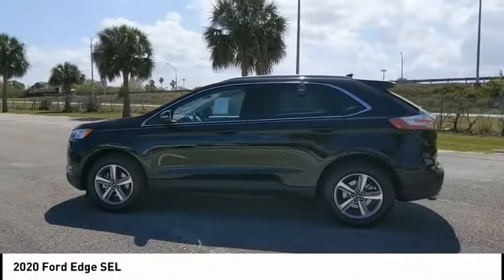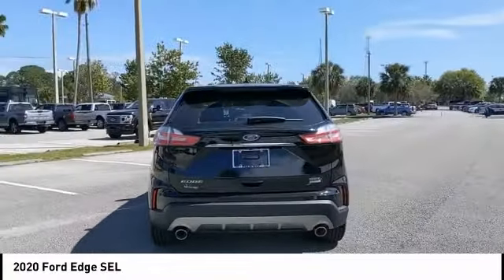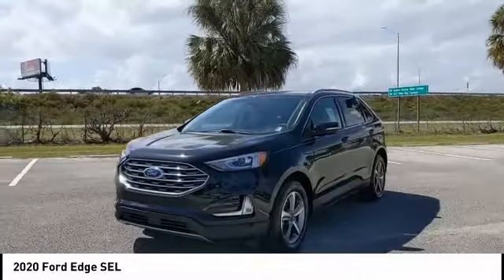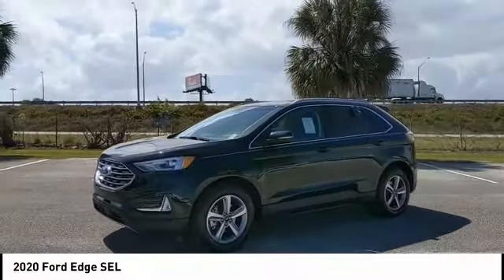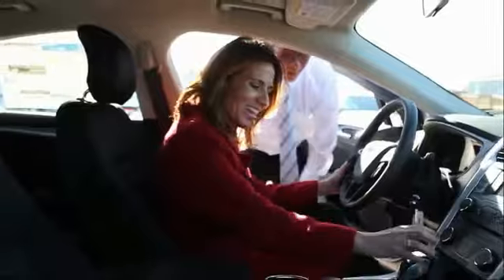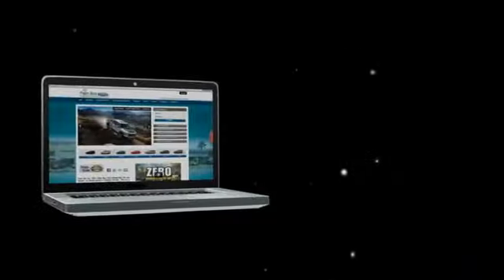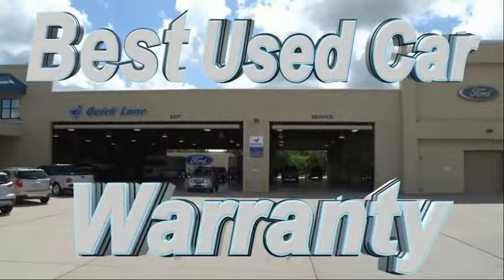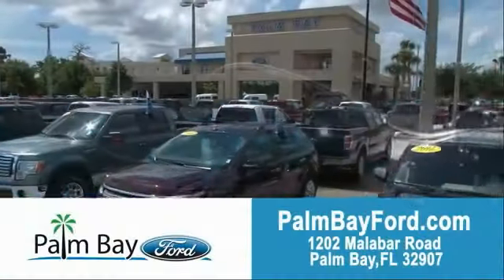2020 Ford Edge Palm Bay FL LBA59086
2020 Ford Edge SEL

2020 Ford Edge Black SEL FWD Automatic EcoBoost 2.0L I4 GTDi DOHC Turbocharged VCTThis vehicle includes the following Features: Convenience Package (110V/150W AC Power Outlet  Foot-Activated Hands-Free Liftgate  Perimeter Alarm  Remote Start System  Universal Garage Door Opener (UGDO)  and Wireless Charging Pad)  Equipment Group 201A (2 Driver Configurable 4.2 Color LCD Displays  LED Signature Lighting  and Silver Roof-Rack Side Rails)  Ford Co-Pilot360 Assist+ (Adaptive Cruise Control w/Stop & Go  Evasive Steering Assist  Lane Centering  SiriusXM Traffic & Travel Link  and Voice-Activated Touchscreen Navigation System)  3.80 Axle Ratio  4-Wheel Disc Brakes  9 Speakers  ABS brakes  ActiveX Seating Material Heated Bucket Seats  Air Conditioning  AM/FM radio: SiriusXM  Auto High-beam Headlights  Auto-dimming Rear-View mirror  Automatic temperature control  Brake assist  Bumpers: body-color  Compass  Delay-off headlights  Driver door bin  Driver vanity mirror  Dual front impact airbags  Dual front side impact airbags  Electronic Stability Control  Emergency communication system: SYNC 3 911 Assist  FordPass Connect  Four wheel independent suspension  Front anti-roll bar  Front Bucket Seats  Front Center Armrest w/Storage  Front dual zone A/C  Front fog lights  Front reading lights  Fully automatic headlights  Heated door mirrors  Heated front seats  Illuminated entry  Knee airbag  Low tire pressure warning  Occupant sensing airbag  Outside temperature display  Overhead airbag  Overhead console  Panic alarm  Passenger door bin  Passenger vanity mirror  Power door mirrors  Power driver seat  Power passenger seat  Power steering  Power windows  Premium 9 Speaker Audio System  Radio: AM/FM Stereo/MP3 Capable  Rain sensing wipers  Rear anti-roll bar  Rear Parking Sensors  Rear reading lights  Rear seat center armrest  Rear window defroster  Rear window wiper  Remote keyless entry  Roof rack: rails only  SiriusXM Radio  Speed control  Speed-Sensitive Wipers  Split folding rear seat  Spoiler  Steering wheel mounted audio controls  SYNC 3 Communications & Entertainment System  Tachometer  Telescoping steering wheel  Tilt steering wheel  Traction control  Trip computer  Turn signal indicator mirrors  Variably intermittent wipers  Wheels: 18 Bright-Machined Aluminum  and Wheels: 18 Sparkle Silver-Painted Aluminum. 21/29 City/Highway MPGWe offer Market Based Pricing  so please call to check on the availability of this vehicle. WE'LL BUY YOUR VEHICLE  EVEN IF YOU DON'T BUY OURS! #1 FORD DEALER IN THE AREA. LOCALLY OWNED AND OPERATED. NOBODY BEATS A PALM BAY FORD DEAL  NOBODY!!